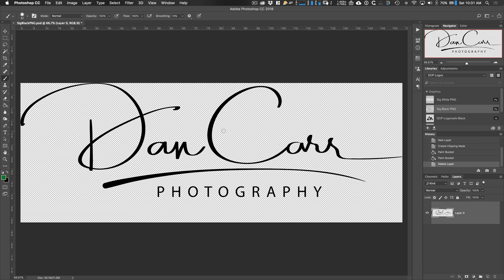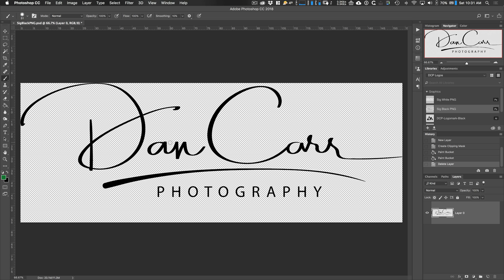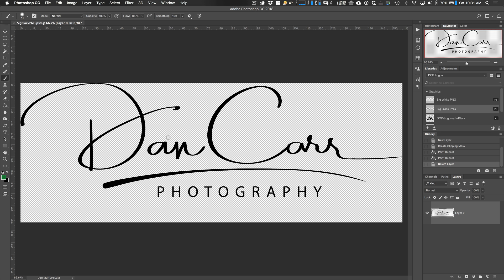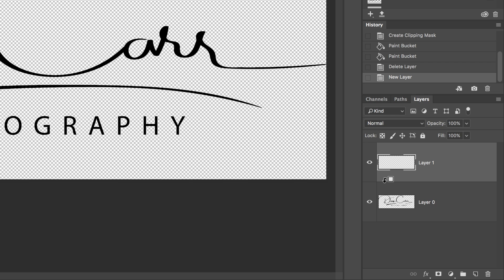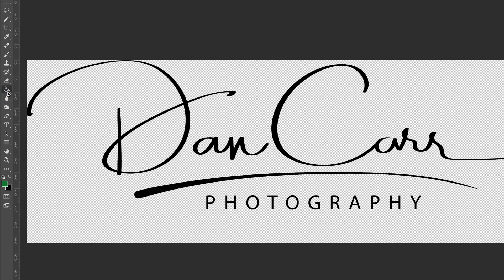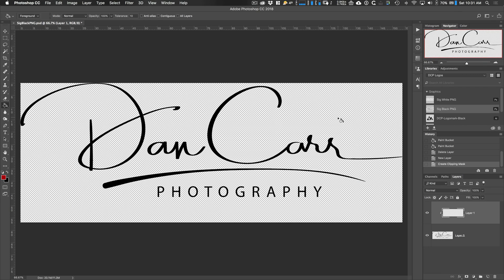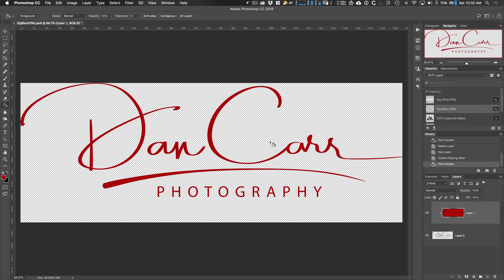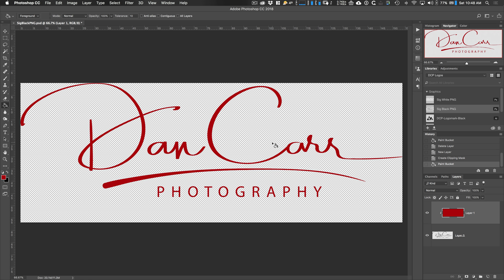How to Change the Colour of Your Photologo in Photoshop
Photologo is a great service that creates hand-drawn logos and watermarks for photographers. You can see the one they drew for me in this video! When you pay for the service they send you the logo in black and white, but charge an additional $6.99 for more colours. In this video, I'll show you how to use Photoshop to change the colour of your logo in just ten seconds!

Best Deals on Camera Gear